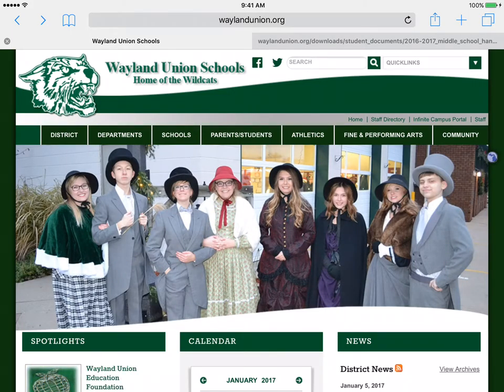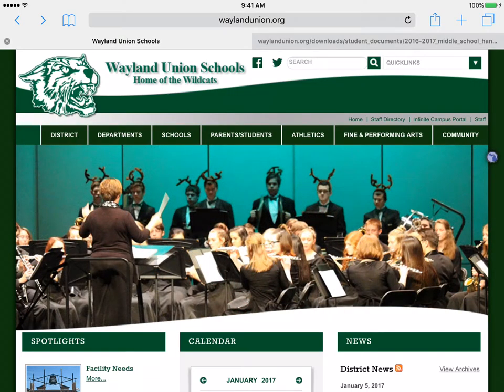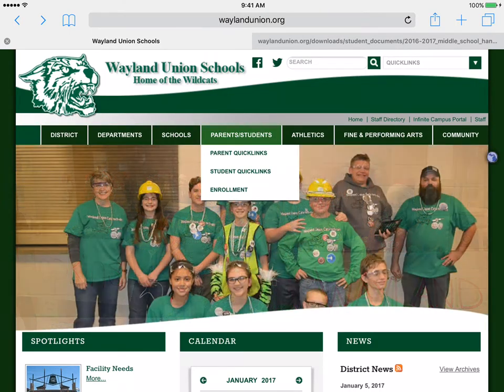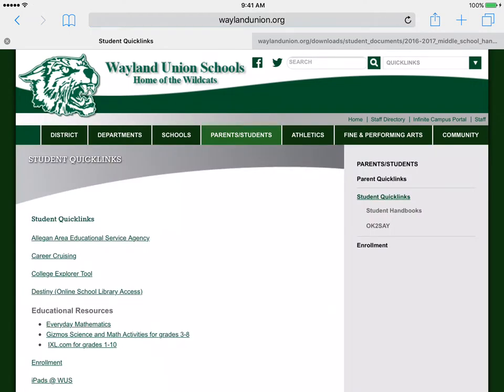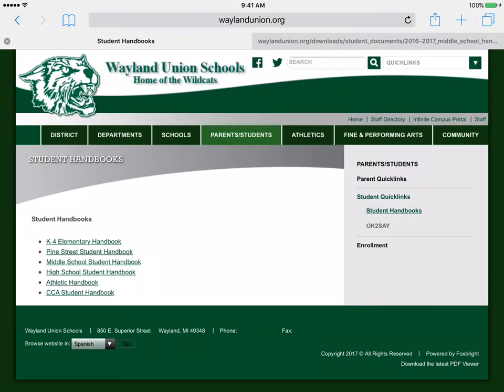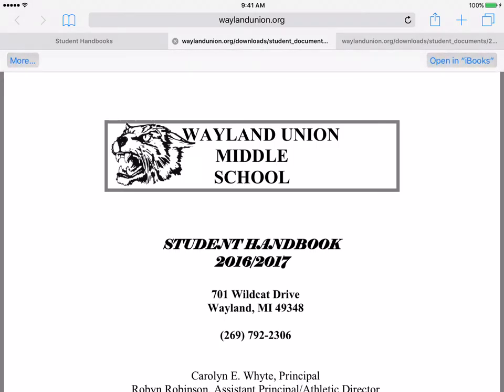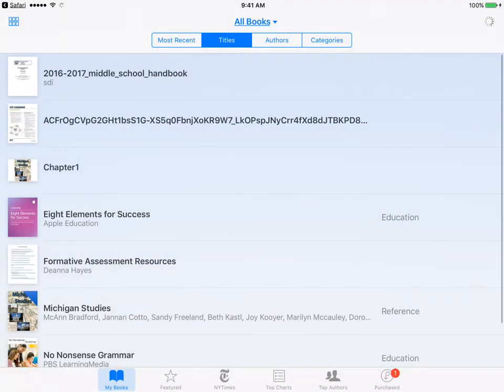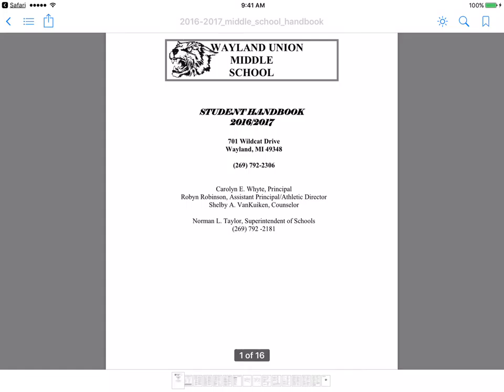Accessing Student Handbooks at Wayland Union Schools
This video will show you where you can easily access the Student Handbooks for each of the Wayland schools.